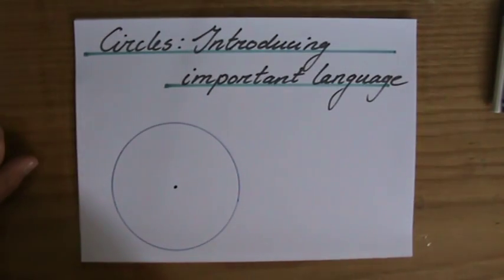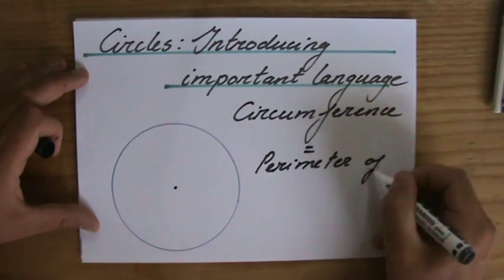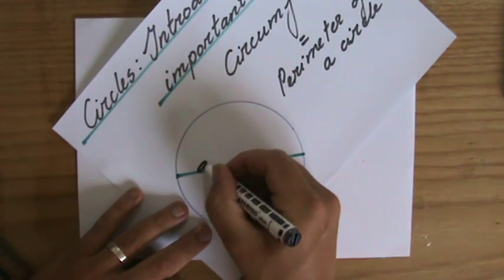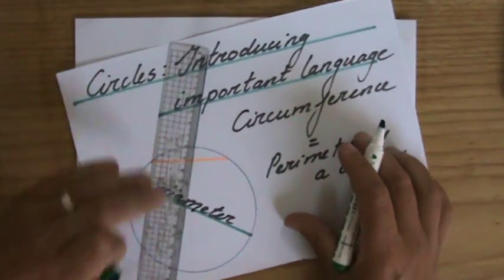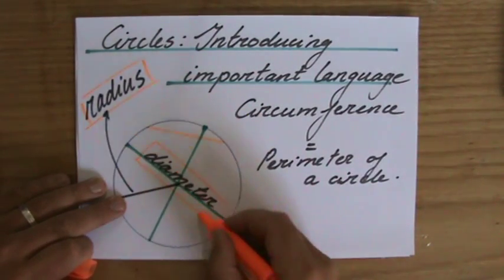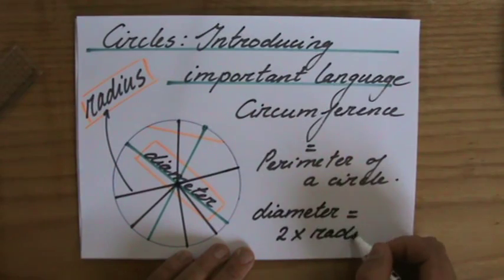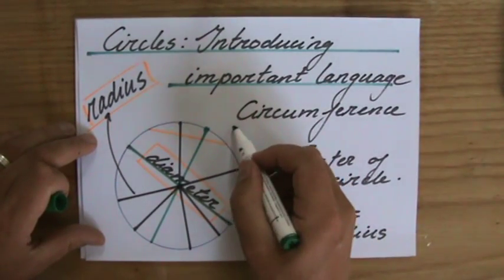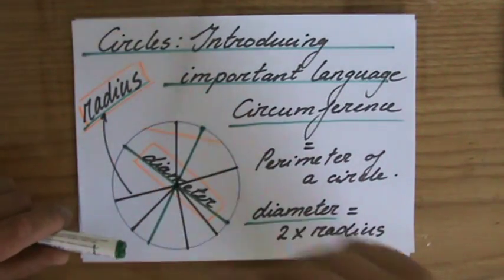Learn important keywords involving Circles - Maths Help - ExplainingMaths,com IGCSE and GCSE Maths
Learn all the important keywords with regards to circles.  I will explain to you the essential language and what all the words mean so you can pass your maths exams too!  for all my other FREE maths resources.  Hope to see you soon! Mr John